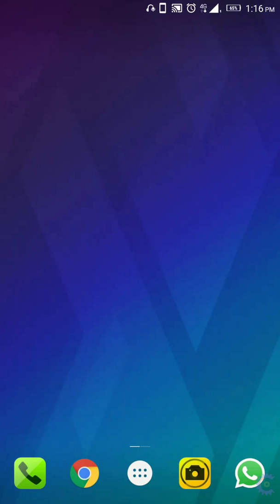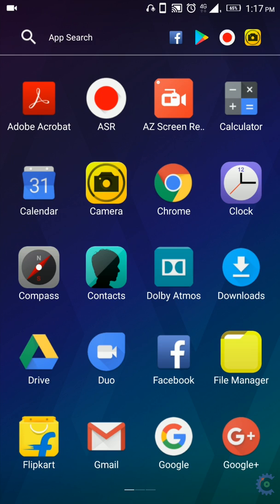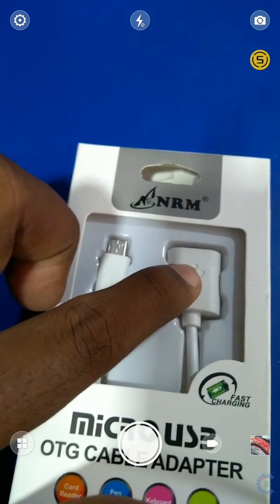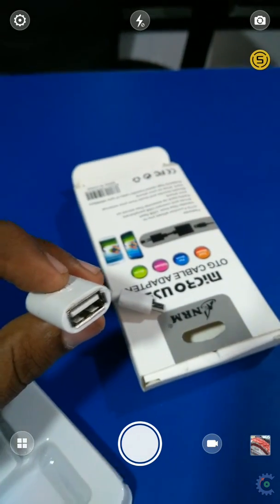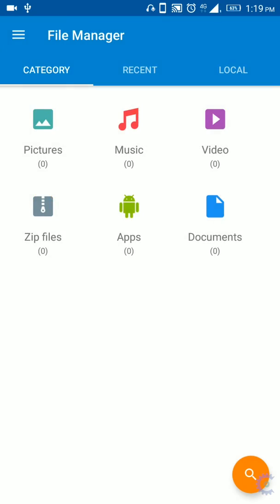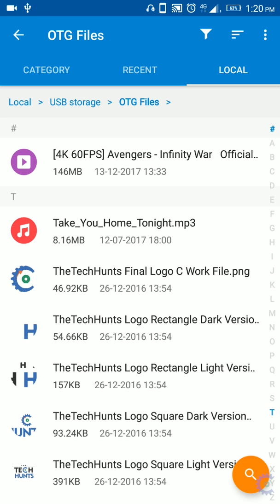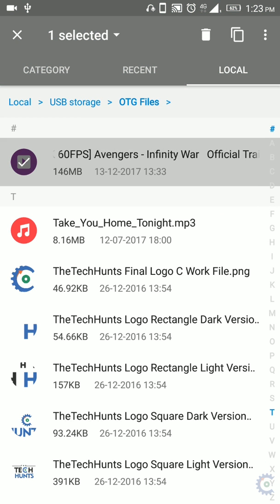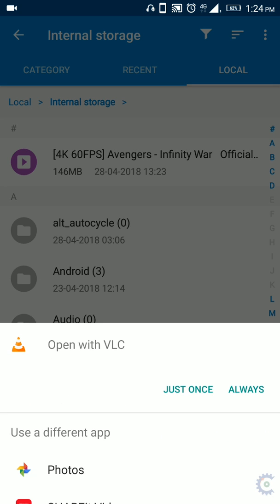உங்கள் போனில் Pendrive கனெக்ட் செய்வது எப்படி??? | HOW TO ACCESS A USB DRIVE WITH YOUR PHONE ???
உங்கள் போனில் Pendrive கனெக்ட் செய்வது எப்படி???
Simple steps to access the files in your pen drive using your android phone.
A Tech Hunts presentation.